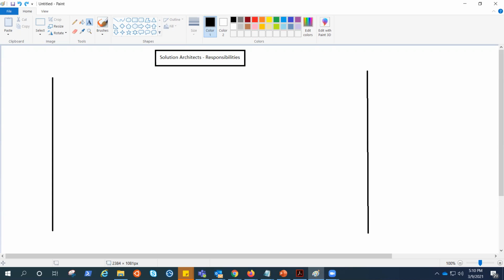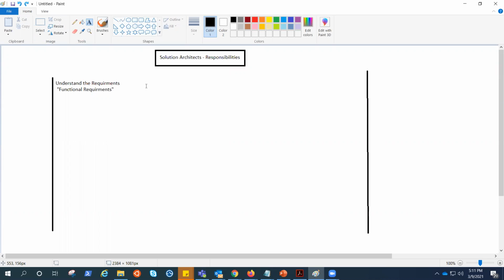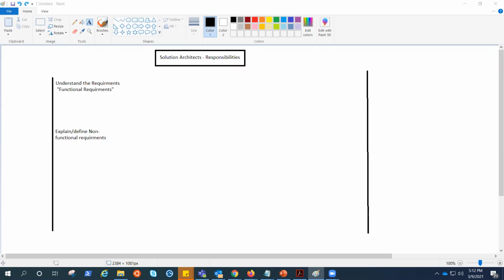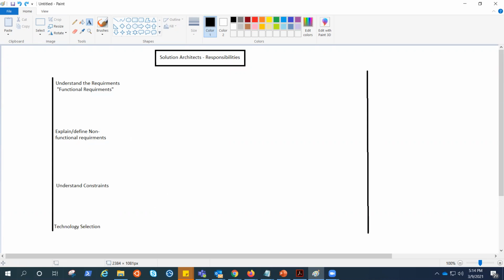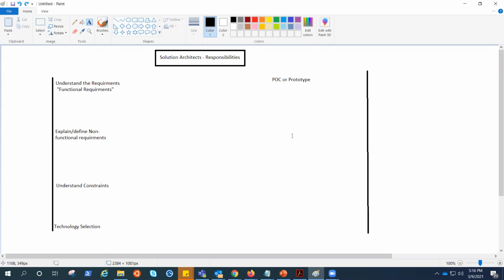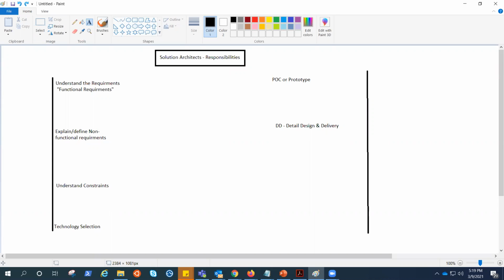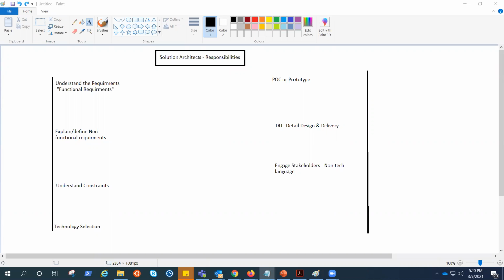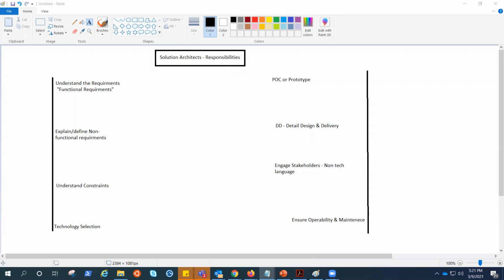Solution Architect : Responsibilities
In this video we tried to mention as many general responsibility of a solutions architect as possible but it all depends as per the organization.